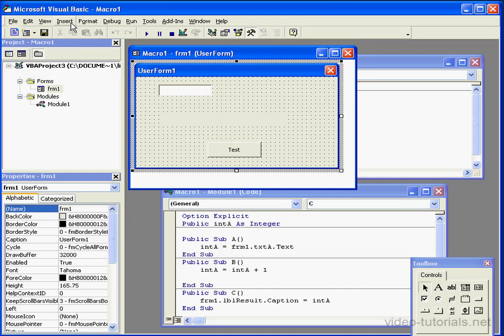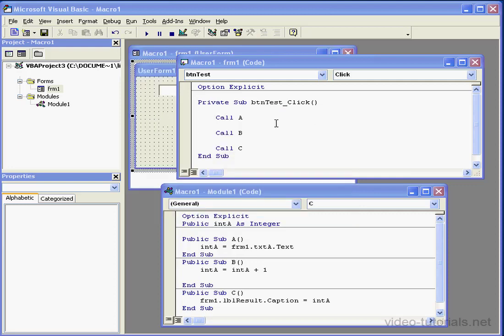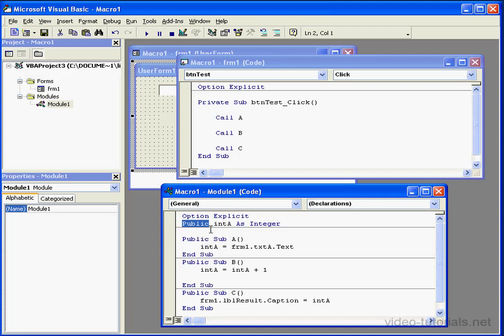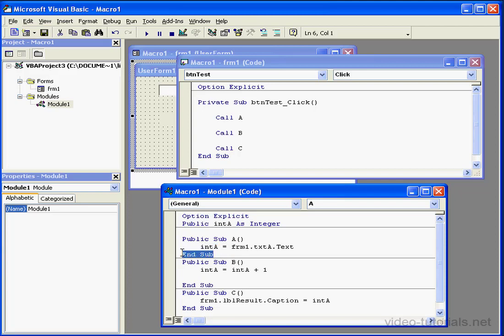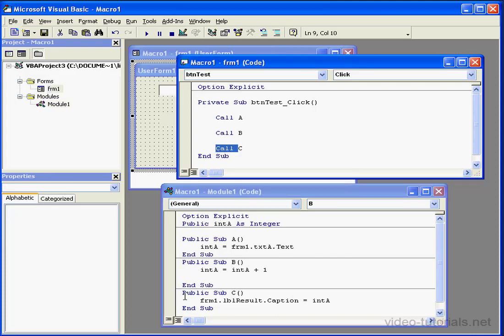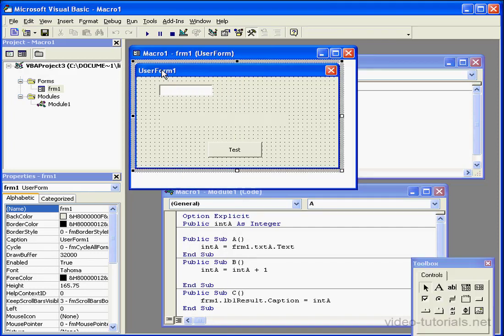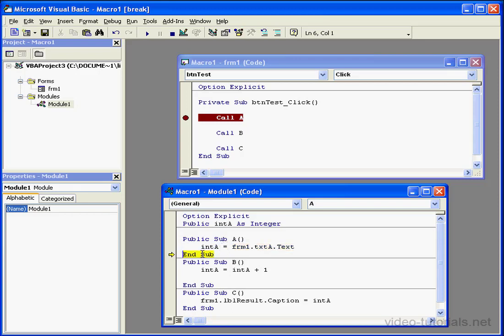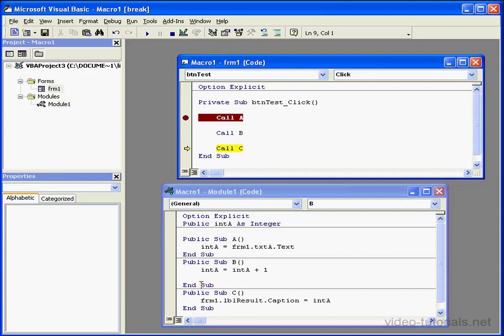AutoDesk INVENTOR VBA 34 ( Modules )